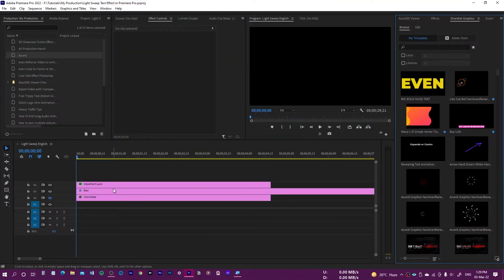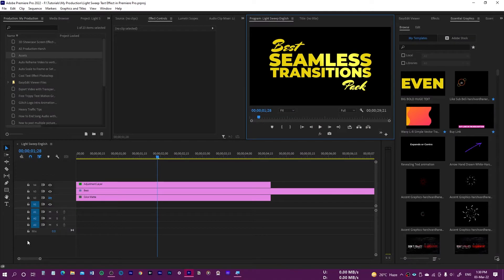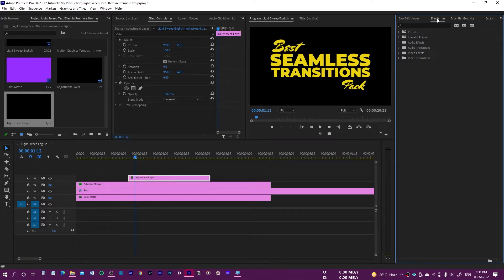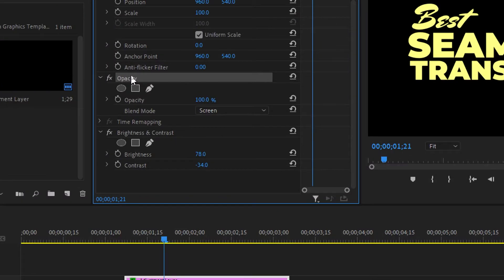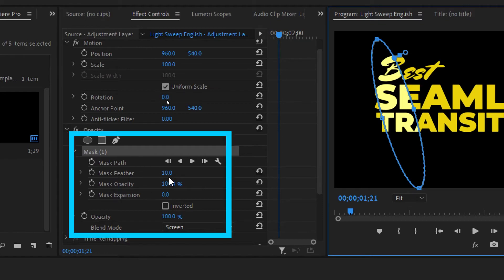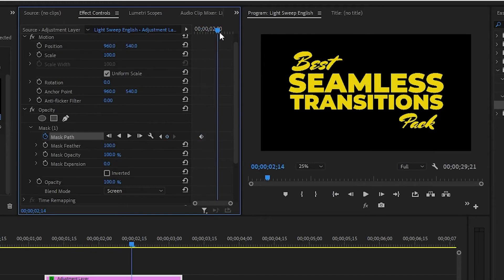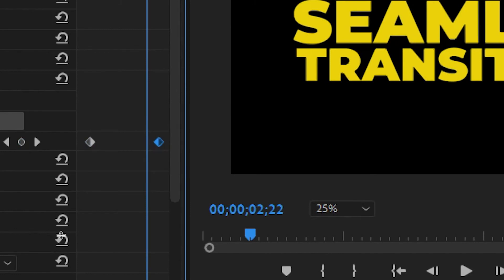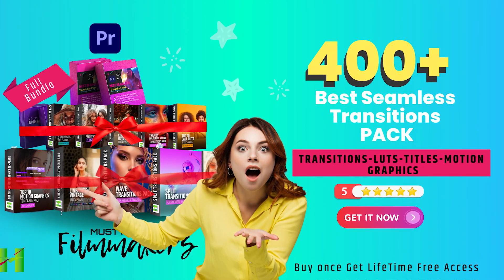Light Sweep Text Effect Premiere Pro | Light Shine Through Text or Logo- Fast and Easy Way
2. YouTube Library Pack for Premiere Pro & After Effects-VideoHive | Review and How to use it Properly

7. How to get Perfect Skin Tone in Premiere Pro CC | You Don't Know This Secret Method